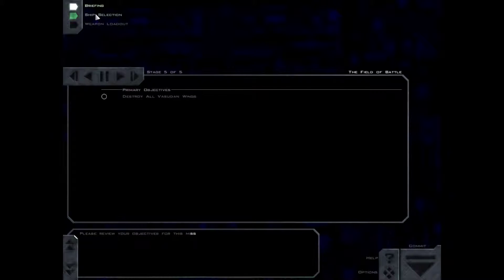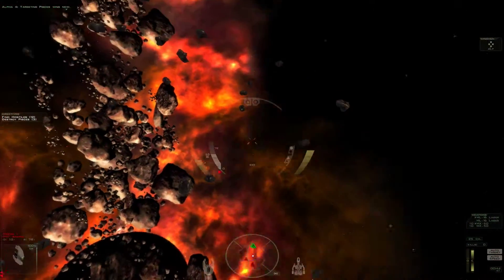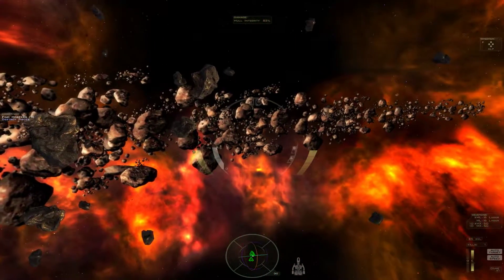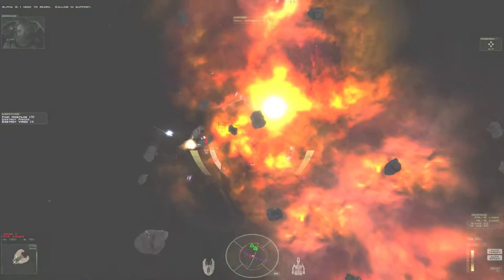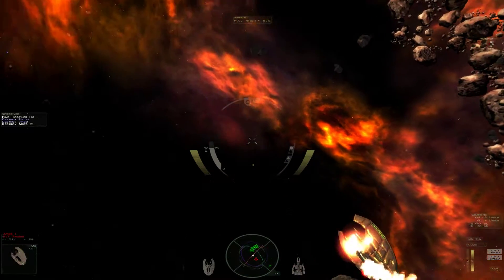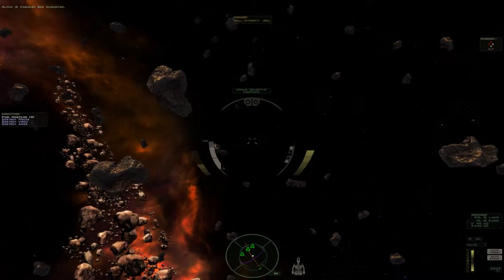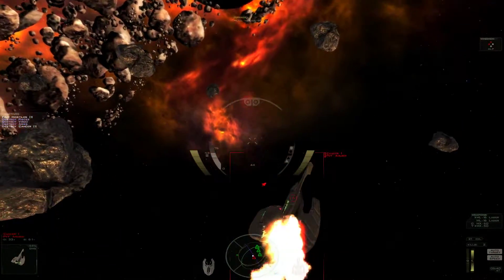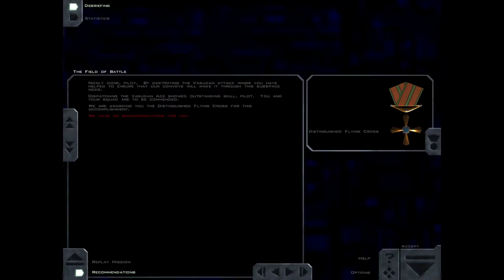Freespace part 5 - Unworthy Ace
Descent: Freespace: The Great War aka Freespace 1 is a game developed by Volition and released in 1998. It is marketed as WW2 style combat in space.

Mission 2: The Field of Battle